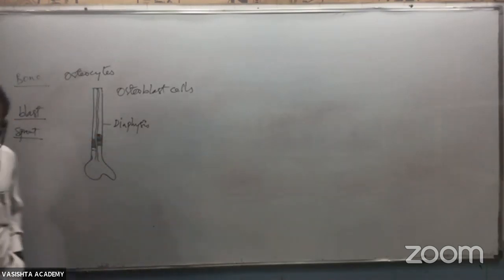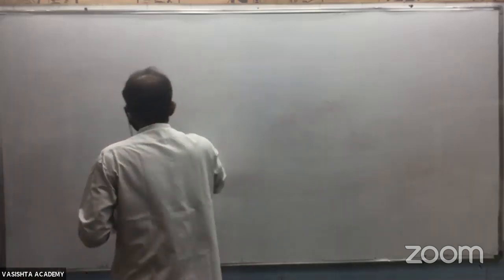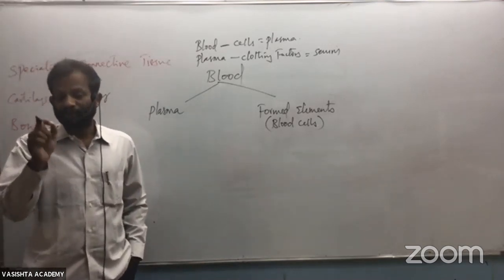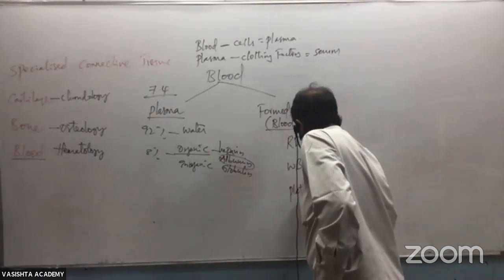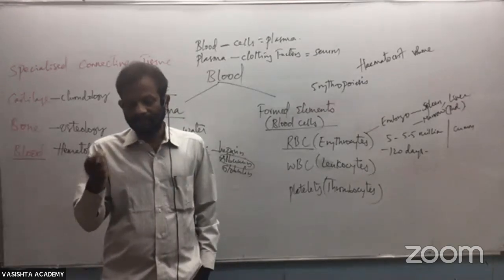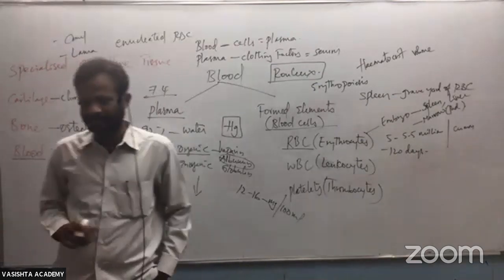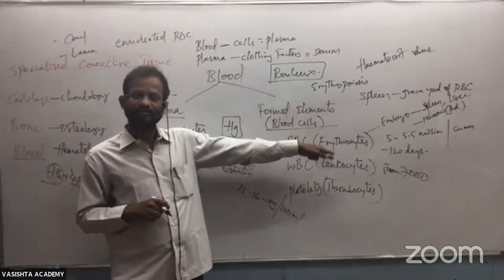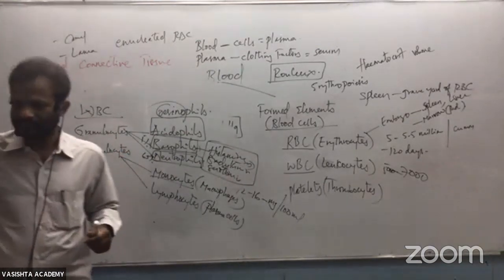VASISHTA ACADEMY's Personal Meeting Room